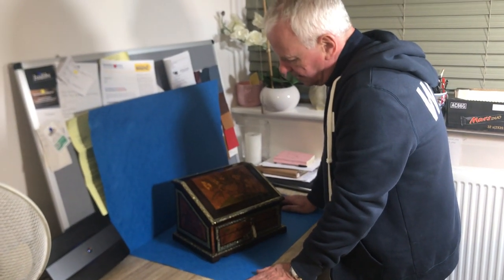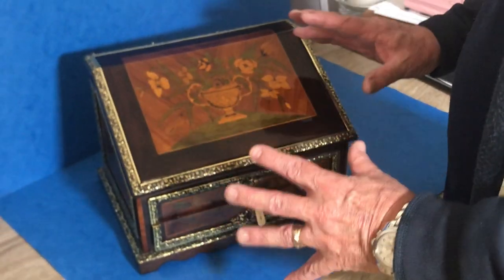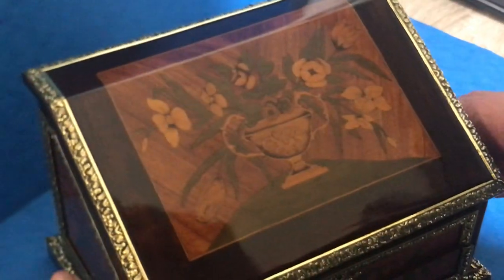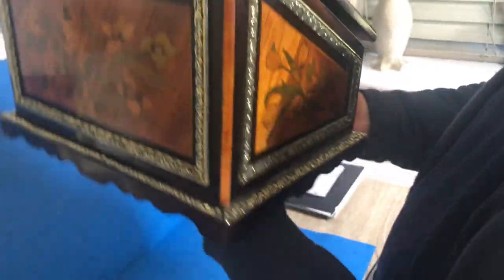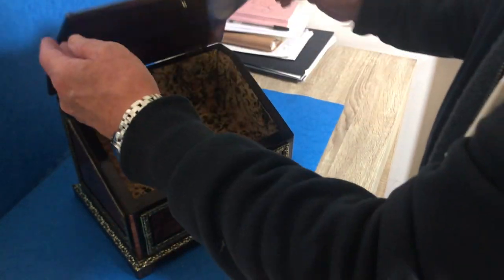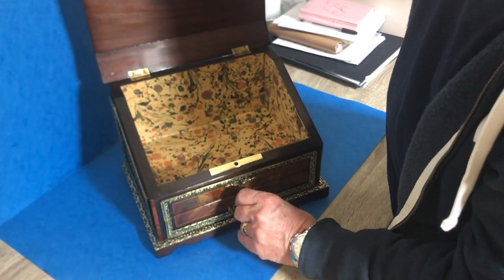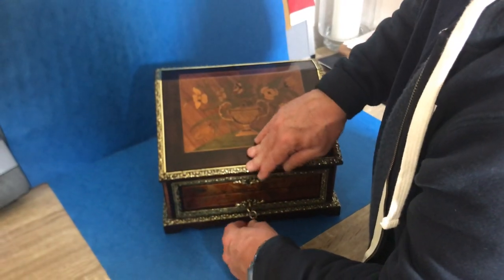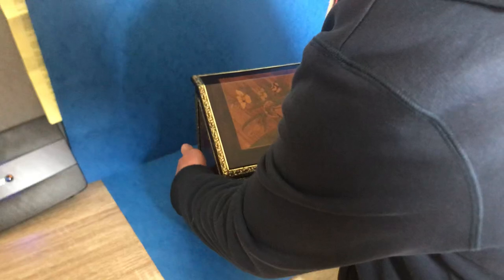Early 19th Century Dutch marquetry miniature bureau.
A magnificent c.1830 floral  marquetry miniature Bureau/Jewellery box in Rosewood, tulipwood, harewood and boxwood. The box would have started life as a stationary box. It has a wonderful inlaid Vase with flowers to the front and flowers to each section of the box. Its edged in brass and has drawer to the front with  keys that work both the top and the drawer. The interior has been relined with handcrafted marble paper.
The Bureau measures 29 by 22 and stands 20cm high.